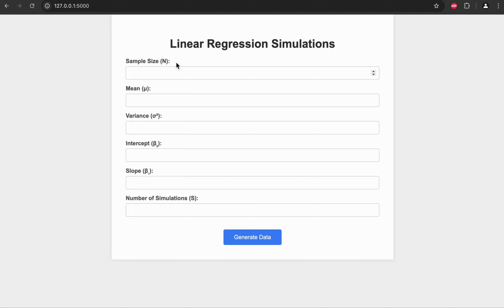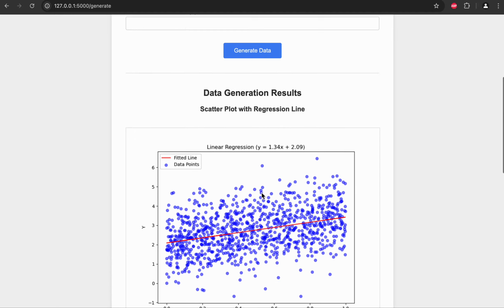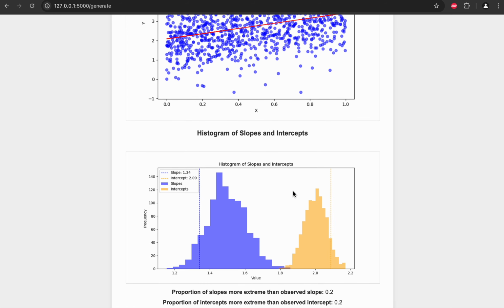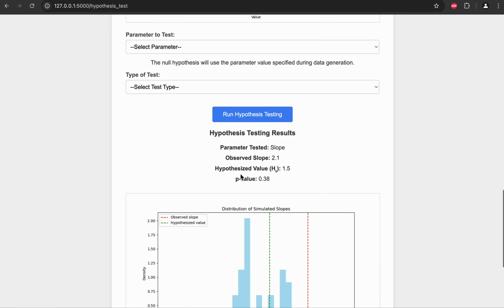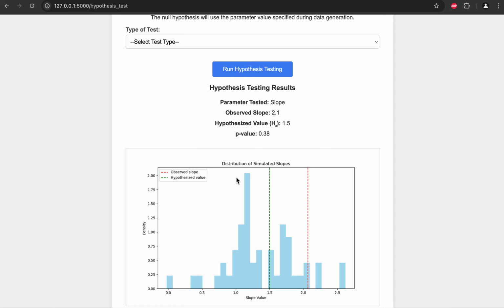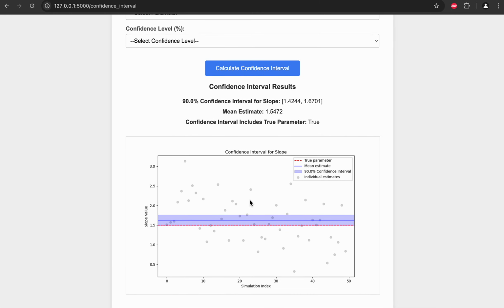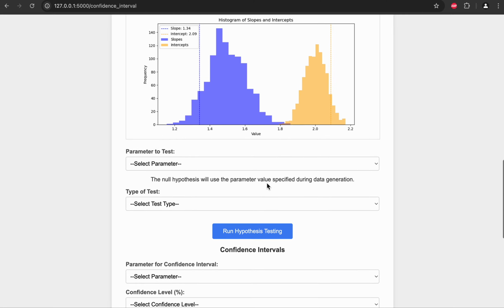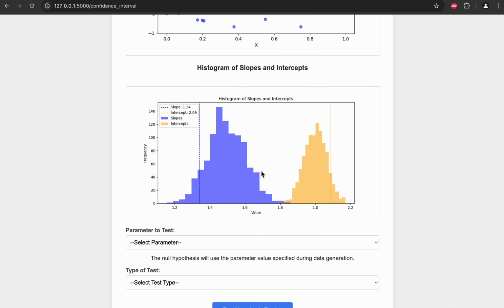Linear Regression Simulations Demo Video - Wasay Rizwan